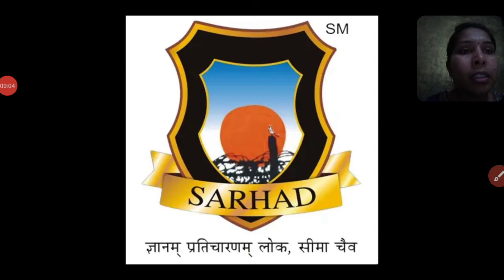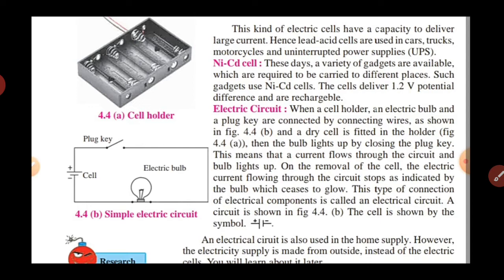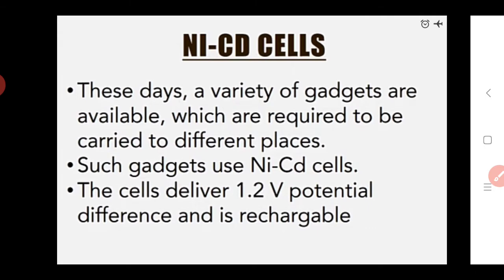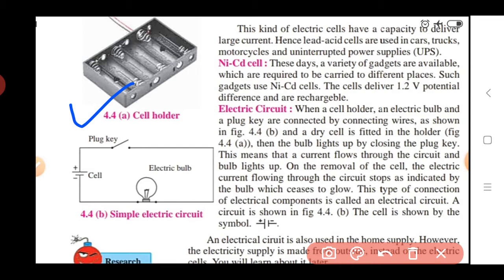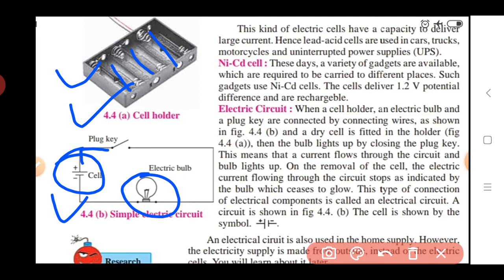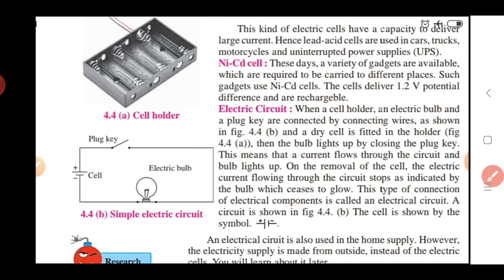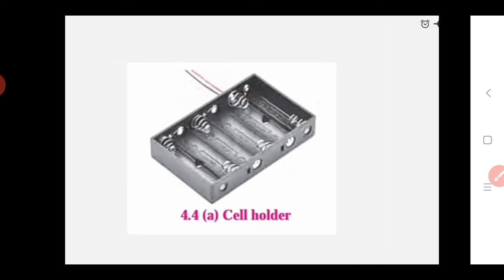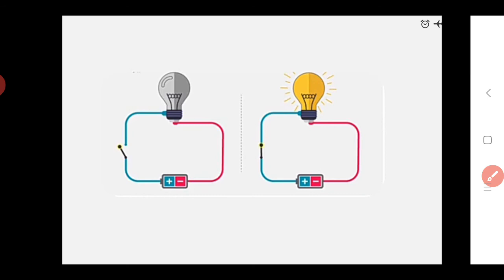8th sci L4 part 3 13 09